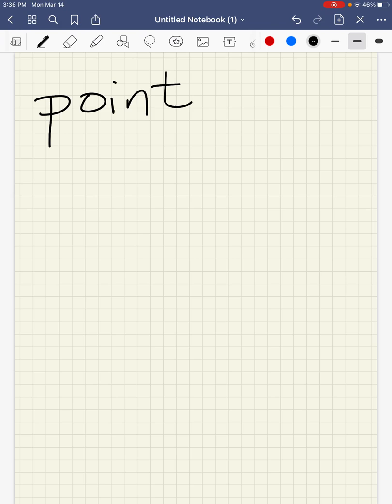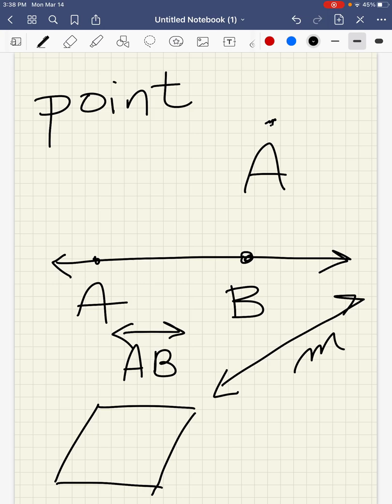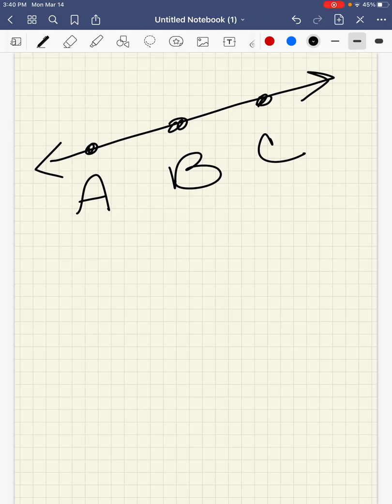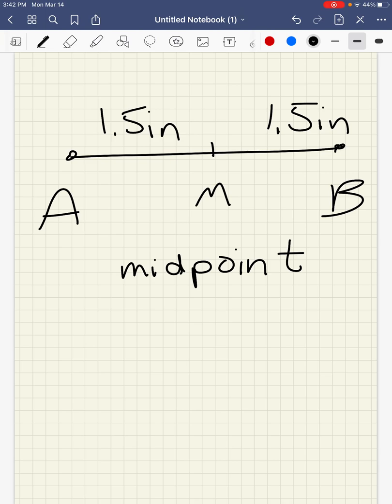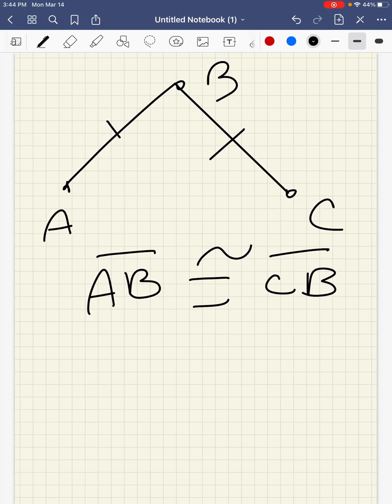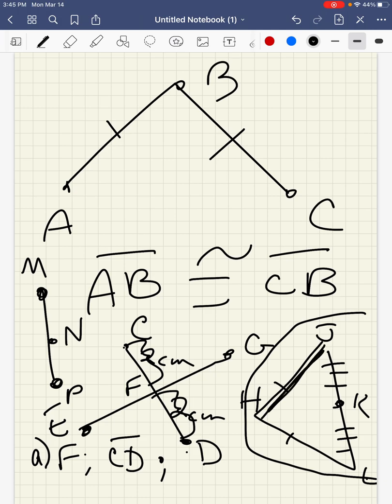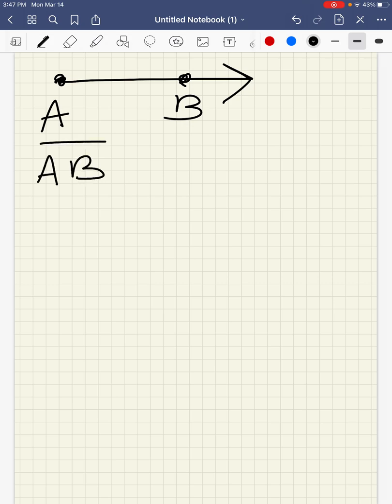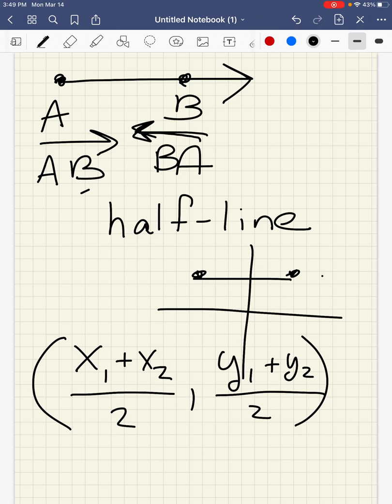Geometry A Lesson 1.1